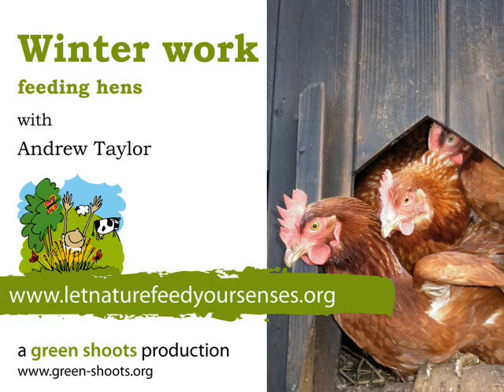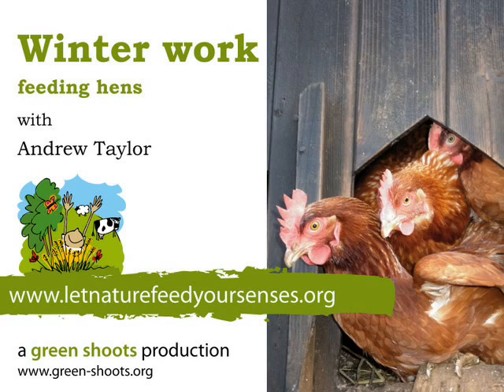Winter Work - feeding hens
Andrew Taylor is a Let nature feed your senses host farmer. He hosts visits on his farm in Oxfordshire. In this audio we hear him feeding his hungry hens on a frosty winter morning. for more nature, food and farming stories.